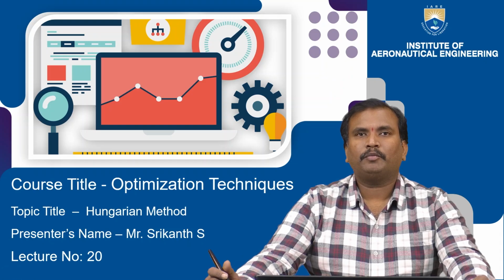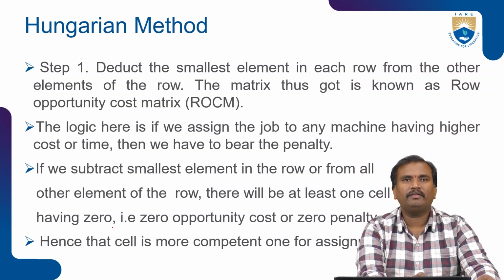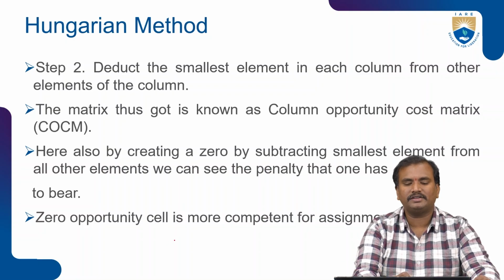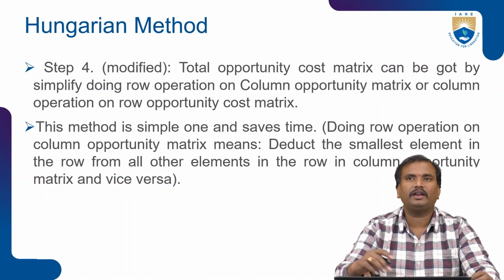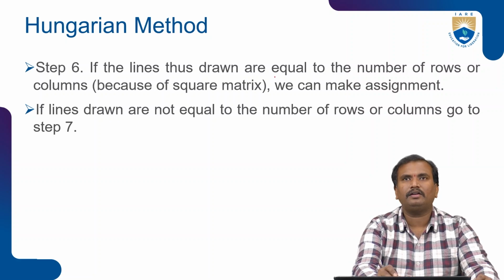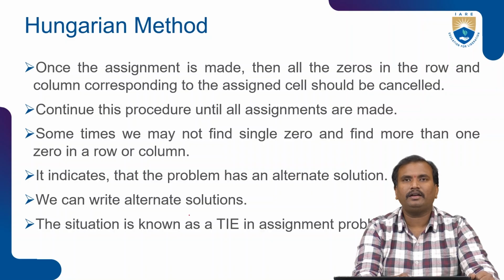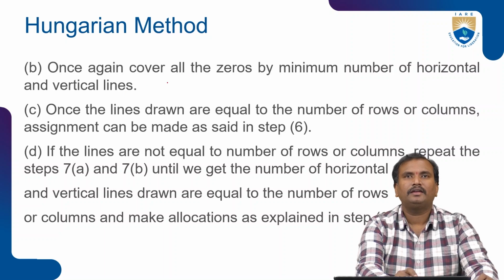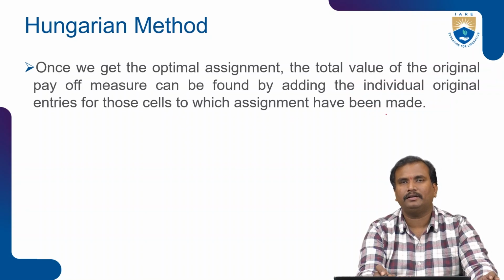Hungarian Method by Mr. S Srikanth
Hungarian Method by Mr S Srikanth | IARE

Description:
The Hungarian Method is a simple and efficient technique used to solve assignment problems in optimization. This video explains the method step-by-step, including cost matrix reduction, zero assignment rules, and finding the optimal solution. Ideal for students learning Operations Research and anyone preparing for competitive exams.

Telangana, India.

Hungarian Method, Hungarian Algorithm, Assignment Problem, Optimization Techniques, Operations Research, Cost Matrix, Row Reduction, Column Reduction, Zero Assignment, Optimal Solution, Unbalanced Assignment Problem, Minimization Problem, Maximization Problem, OR Assignment Model, Engineering Mathematics, Quantitative Techniques, Decision Models, Linear Programming Method.